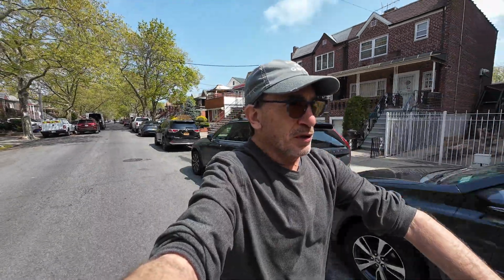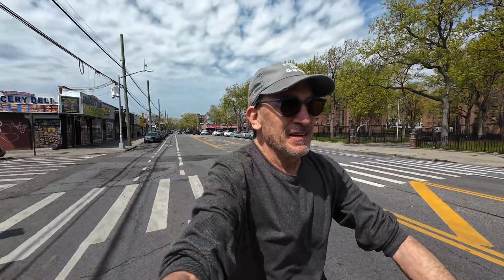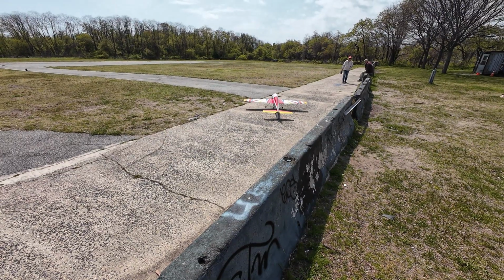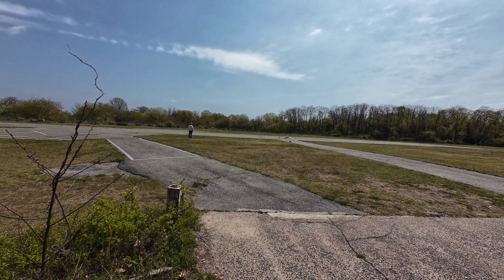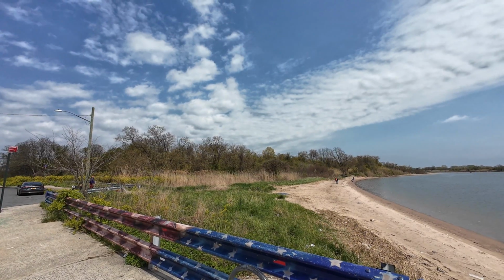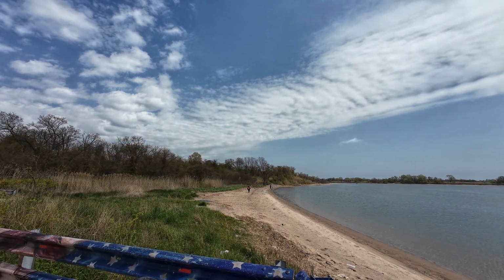Adventure 2 cannondale ep 03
(Description)

□ Electronic Components
□ Hobbies:

- SUPPORT -